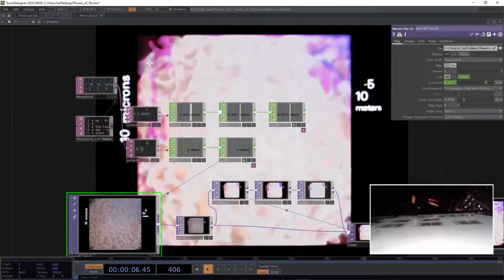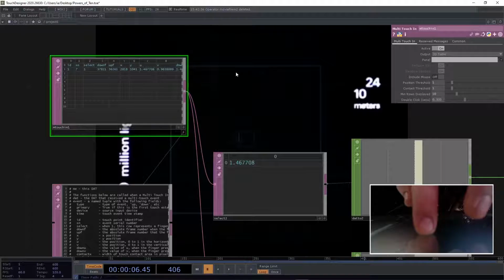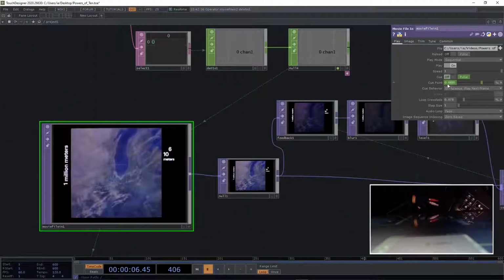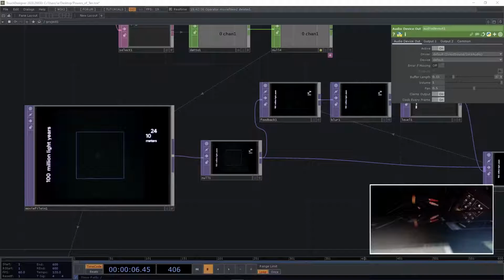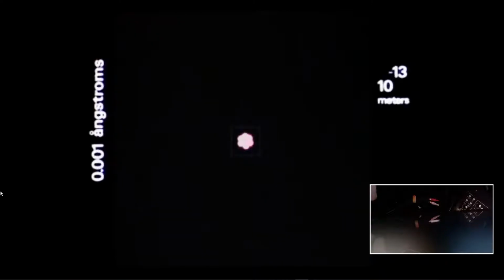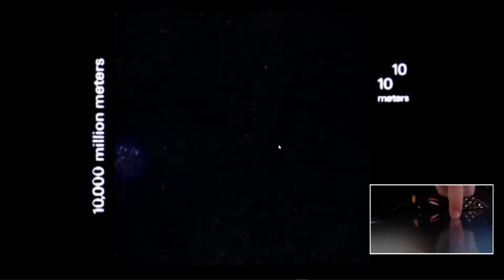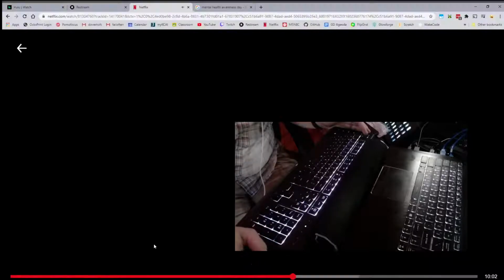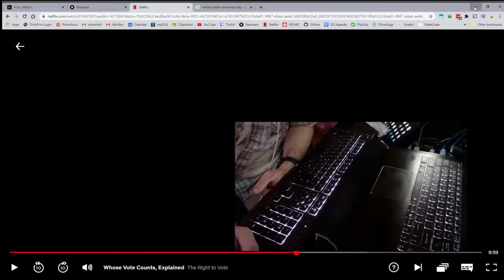TouchDesigner - Eames Powers of Ten on Touch Screen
Trying to move Processing script to TD.